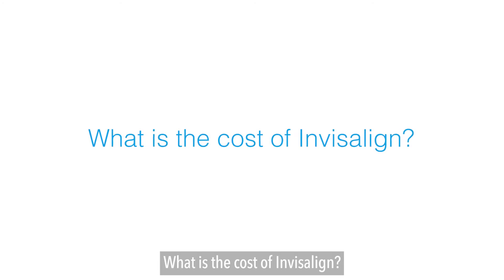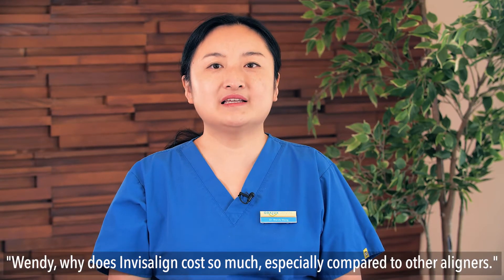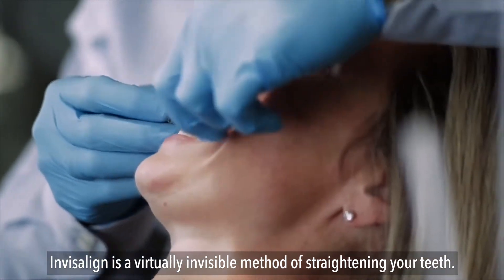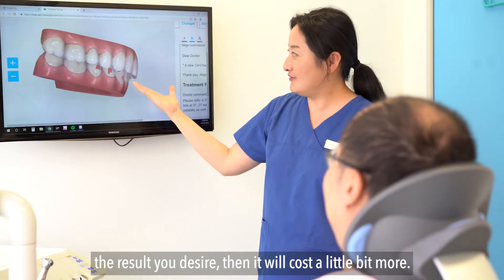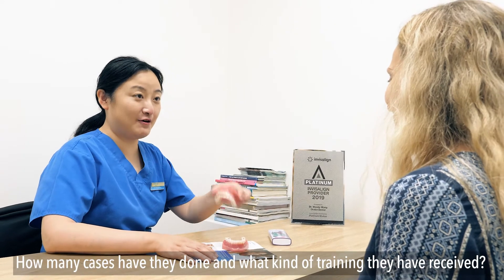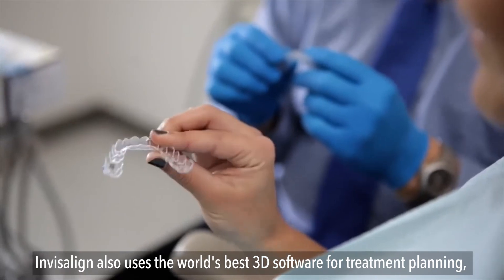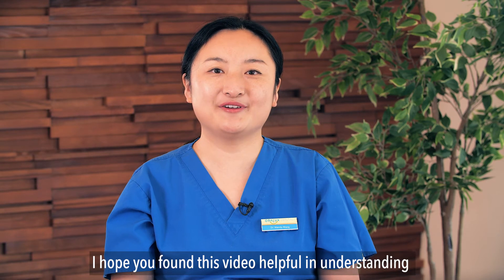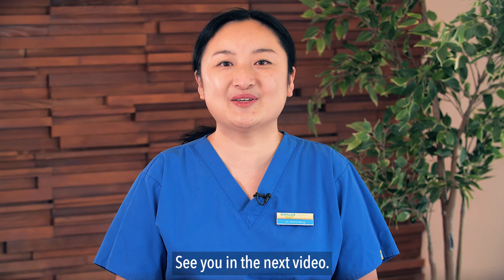What Is the Cost of Invisalign?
to read the transcription plus download our free Price List

Invisalign is one of the most advanced and most popular trends in orthodontics to get your teeth straightened. It consists of a series of clear plastic aligners that are very discreet and barely noticeable. All of the aligners are custom made according to the teeth and bite of every individual.

If you're considering upgrading your smile with an Invisalign, watch this video to help you understand the factors affecting its cost.

Dental health is important for your entire family. That’s why our principal dentist, Dr Wendy Wang, and dental professionals at Oralux Dental use only the latest technologies and best treatments along with compassionate care so you feel confident you are in good hands. We are honoured that our patients choose us, and we make it our priority to provide you with the best service possible.

The Oralux Approach – Dr Wang’s treatment philosophy includes three facets of treatment:

A Holistic Approach
Informed Decisions
Meticulous Execution

Oralux Dental is conveniently located in two locations. One at Crow’s Nest servicing the lower North Shore of Sydney, whilst the other one is located at Bella Vista, looking after the residents and workers in the Hills District.

To find out more on how we at Oralux Dental can look after you and your family, we invite you to visit our website or call us on 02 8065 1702.

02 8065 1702 - Crows Nest
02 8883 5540 - Bella Vista

*Note: If you haven't seen the rest of our client’s smile transformation